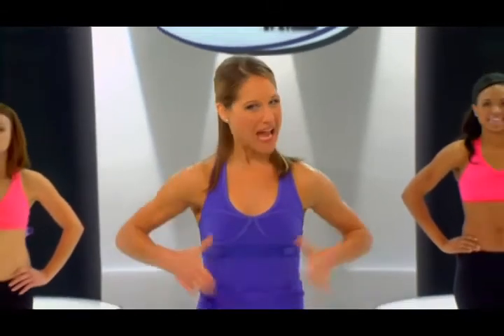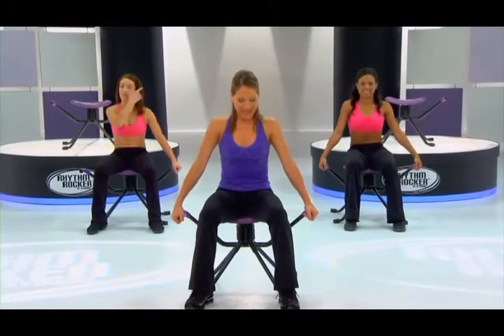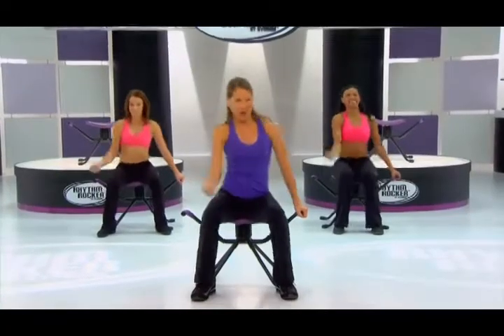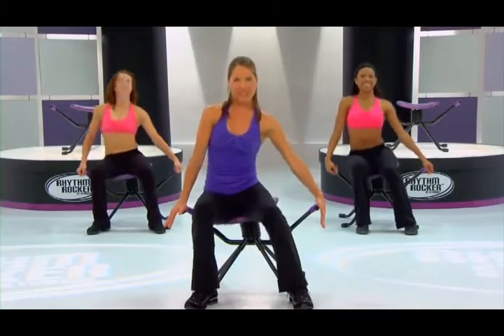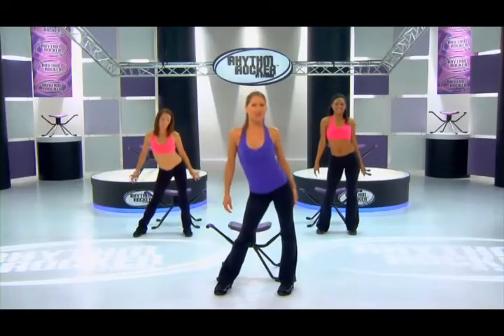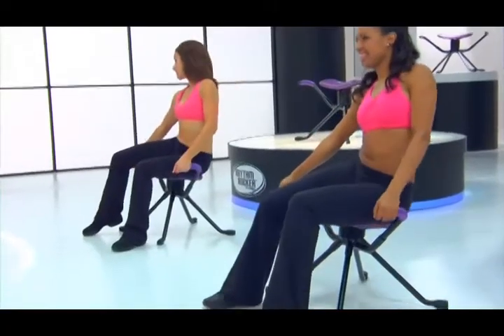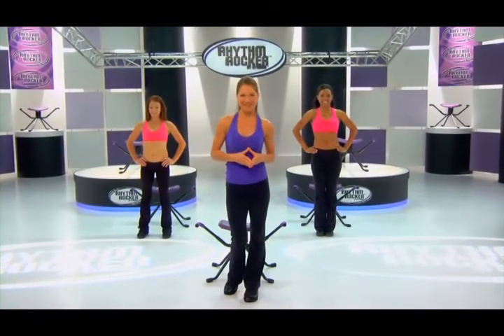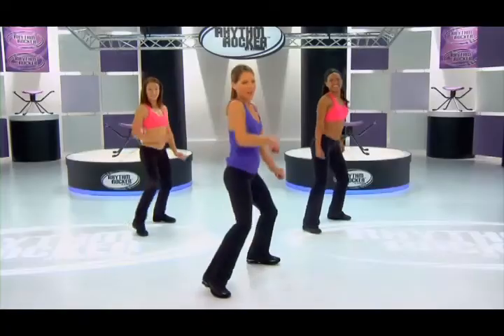Exercise with Rhythm Rocker Chair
Rhythm Rocker DVD
Rock it, Crunch it, Roll it.
"Unleash the Dancer in You!"

Part 1
-Introduction
-Take it to the Floor

Part 2
Deluxe Package
-Basic Core
-Dance Blast
Dance Drills

By Jennifer Galardi